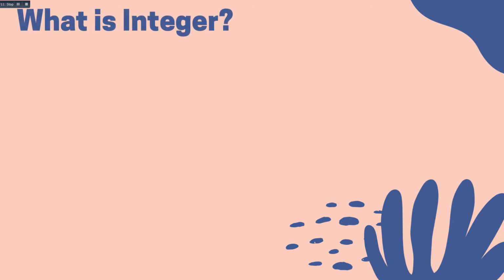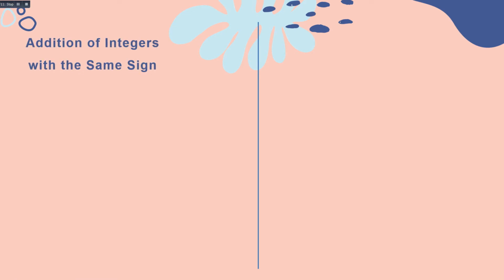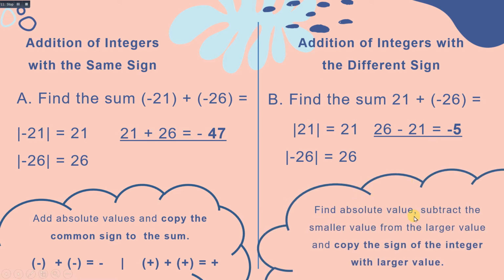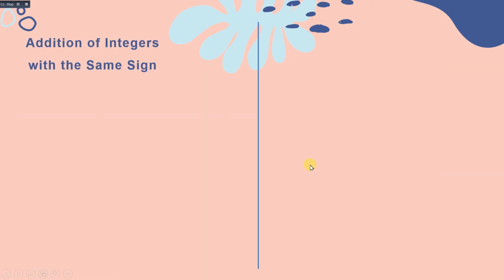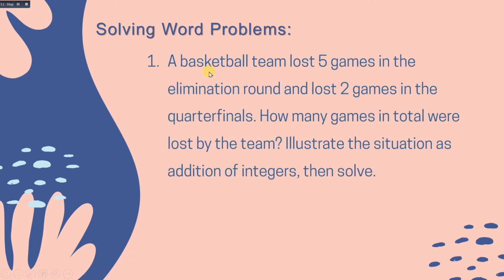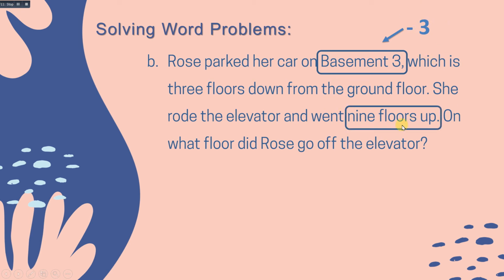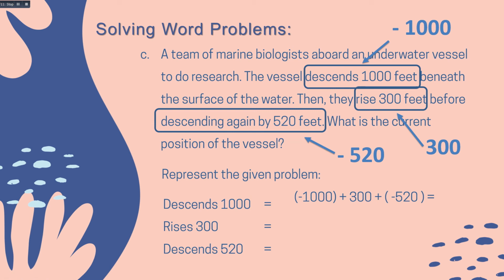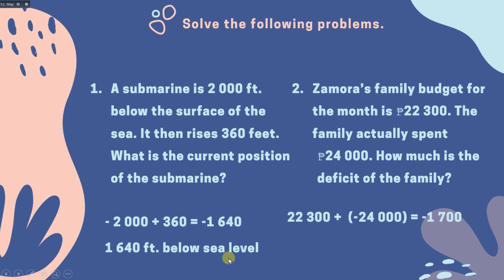Addition of Integers